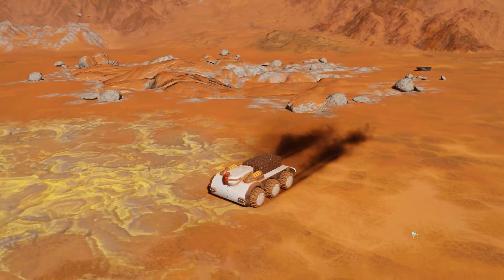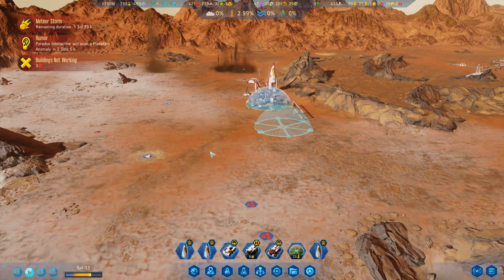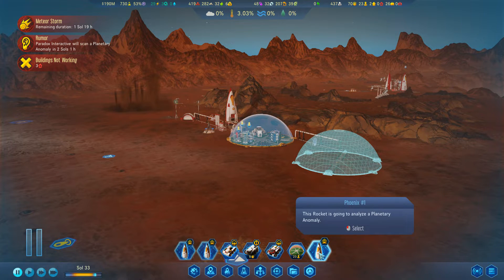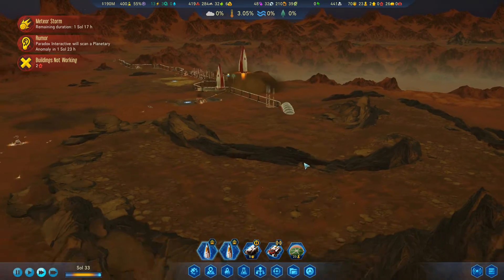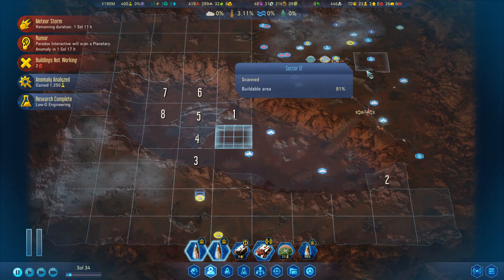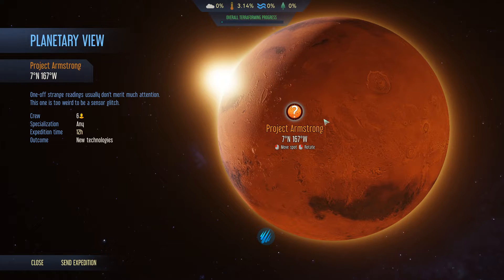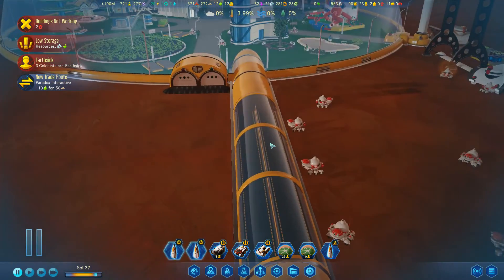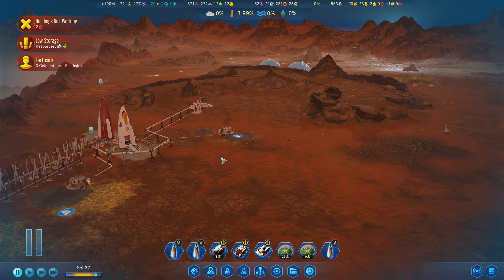A Second Dome, Not In Seconds - Cernan Update Gameplay | SURVIVING MARS: Green Planet — Red Winter 9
Let's play Surviving Mars! Especially Now that Green Planet's Cernan Update has given this amazing expansion a tune-up.

As you'll hear me say in the video, Surviving Mars is my favorite survival / simulation hybrid, without contest. No game quite brings together my love for survival and city/colony-building quite like this one, and Green Planet has brought in players old & new in droves.

RED WINTER is my first foray on YouTube into the Green Planet expansion, its accompanying Project Laika (Pets & Livestock!) DLC, and the June 2019 "Cernan" Update that fixed a number of early bugs. The bugs weren't enough to make the initial Green Planet release any less incredible, but now that they're gone ... let's play.